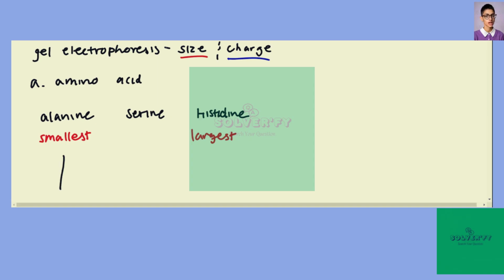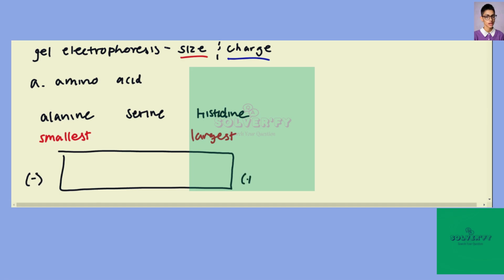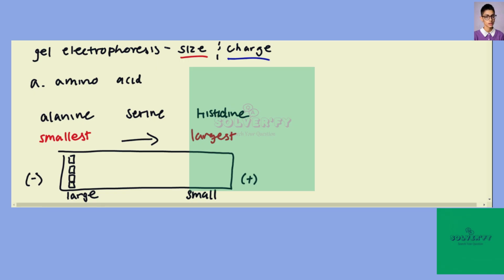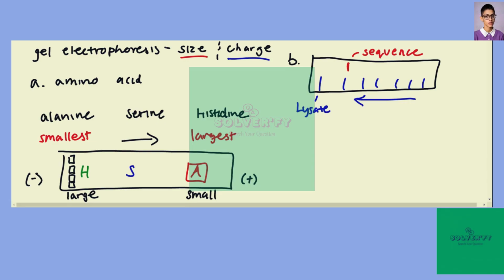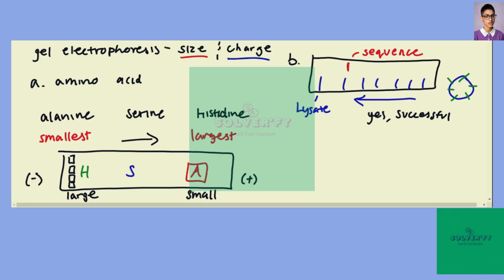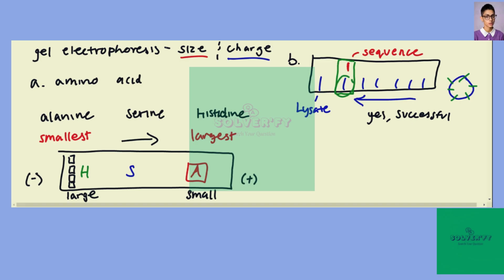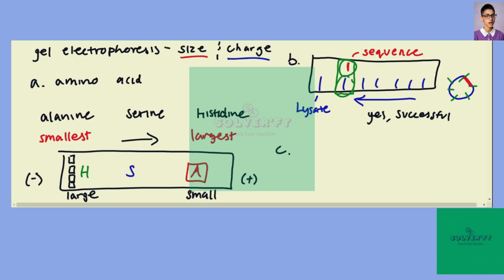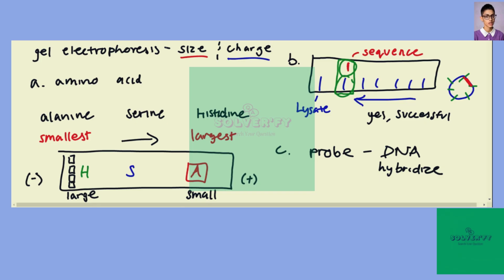[Biology] Gel electrophoresis of polymers and polymer fragments is an important element in many inve